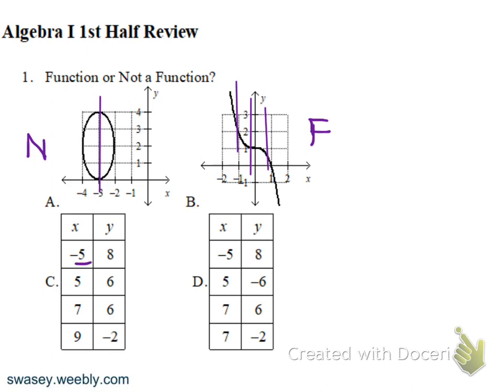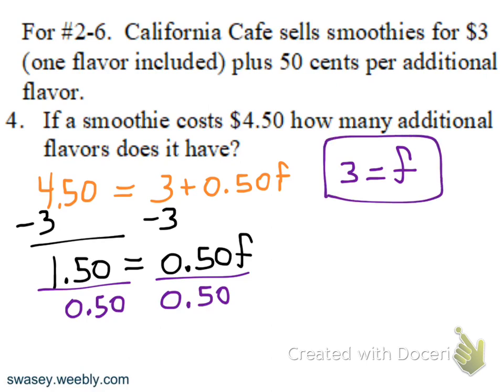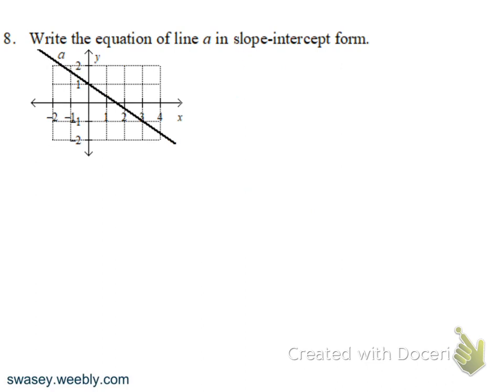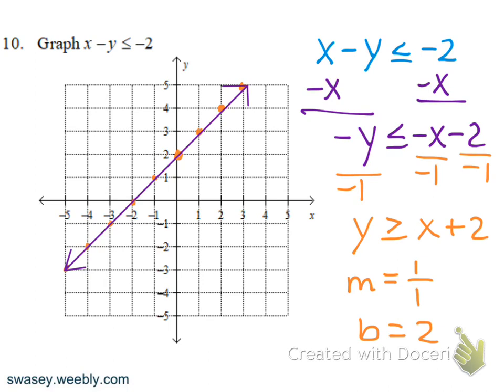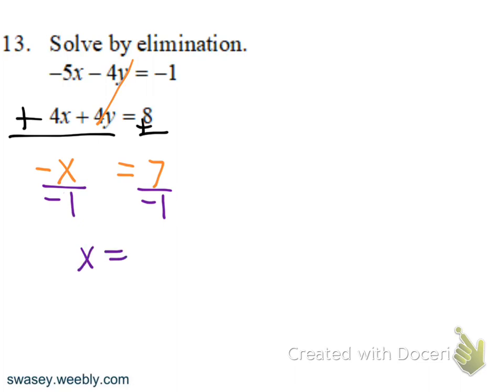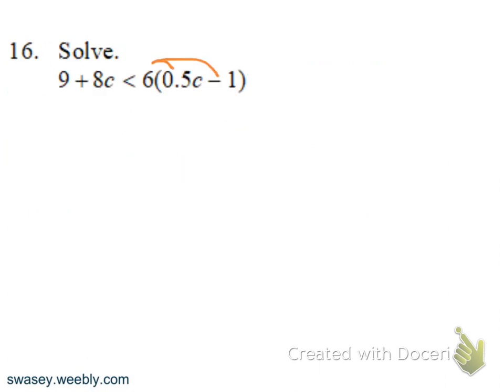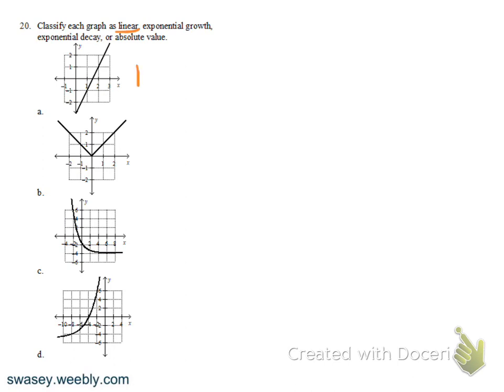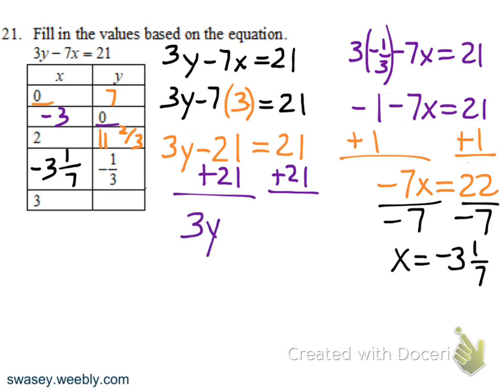Algebra I 1st 9W (half) Review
There is a mistake on #17 of the Review video below.  I should have written 16200 instead of 1620 for the final answer.